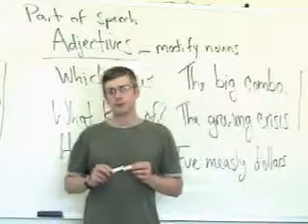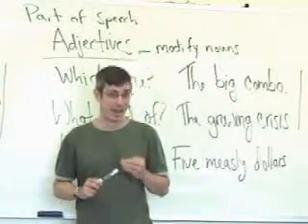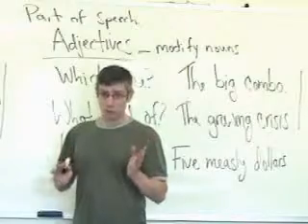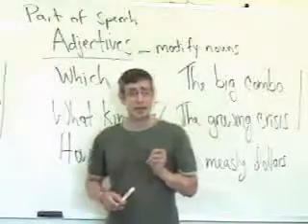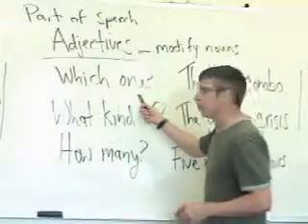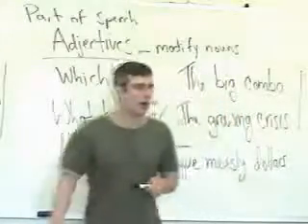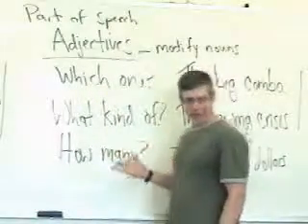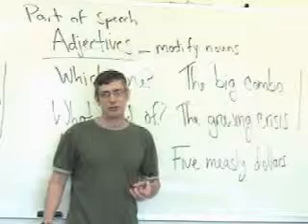learnin' english fast ללמוד אנגלית בקלות חלק 8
lesson 8: English Grammar. What Adjectives Are. English Grammar